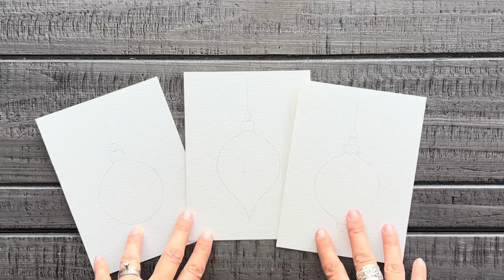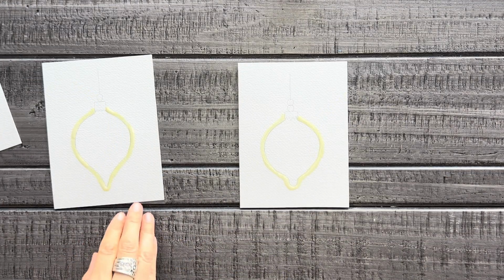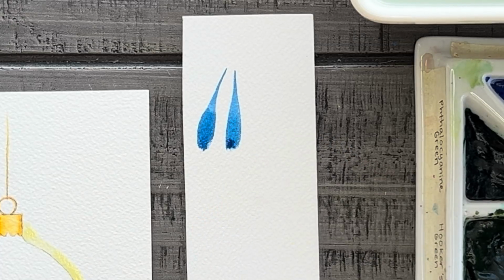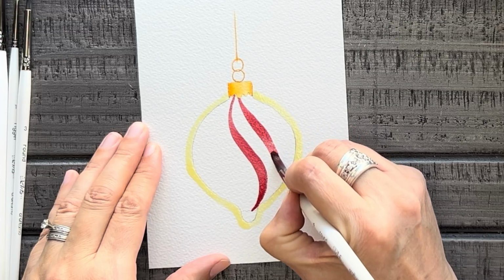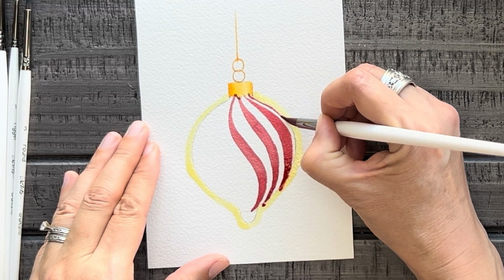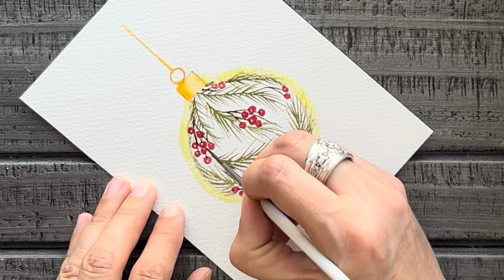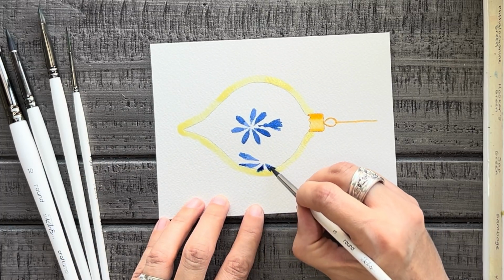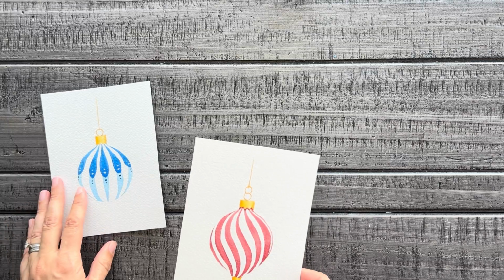BEST CARDS EVER!! 🤩😱 Attention: EASY, Quick AND Beautiful! Funnest Christmas Cards I’ve EVER Painted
What if I told you that creating cheerful Christmas cards could be the easiest and most rewarding thing you have done this holiday season? Even though I have painted countless things including many, many Christmas cards, these watercolor ornament ball Christmas cards we're going to paint today are amongst the funnest things I've ever painted! I seriously had SO much fun with these I almost couldn't stop! The possibilities and options with these are endless, so go grab your painting supplies and lets get started!

GET NOTIFIED If/When Liesl's Limited Edition of Specially Designed Craftamo Brushes are available again for purchase!!
Set Includes Round #10, #6, #3, 1/4 Inch Angle Brush, Rigger #1

How to Purchase and Download Digital Downloads from Etsy!

2 Options for Watercolor Paper: Option 1- Arches Watercolor Pad 9x12-inch Natural White 100% Cotton Paper (paid link)
Paper Option 2- Small Watercolor Booklet Paper Pad (paid link)
Brush Size: 1/4 Inch Angle Brush, #3 Round Brush, #6 Round Brush, & #1 Rigger Brush: Liesl's Specially Designed Craftamo Brushes: Get notified if these become available again for purchase!! Includes Round #10, #6, #3, 1/4 Inch Angle Brush, Rigger #1
Paint Brand: M. Graham & Co. Tube Paints (paid link)
Paint Colors Used: Olive Green, Hookers Green, Sap Green, Cadmium Red, Alizarin Crimson, Quinacridone Rose, Gamboge, Burnt Umber, Ultramarine Blue, Phthalocyanine (Phthalo) Blue
Artist Tape: Hippie Crafter Artist Tape (paid link)
Meeden Brush Wash Bowl: (paid link)
Palette Tray: Meeden Porcelain/Ceramic Palette Tray, 17 Wells (paid link)
Mechanical Pencil: (paid link)
Pentel White Block Eraser: (paid link)
Masking Fluid: Winsor and Newton Art Watercolor Masking Fluid (paid link)

Music: “Memories” written and performed by (Me!)

BEST EVER!! 🤩😱 Attention: EASY, Quick AND Beautiful! Funnest Christmas Cards I’ve EVER Painted!